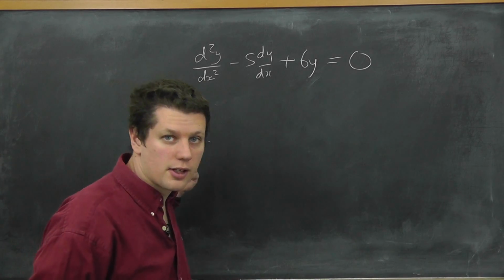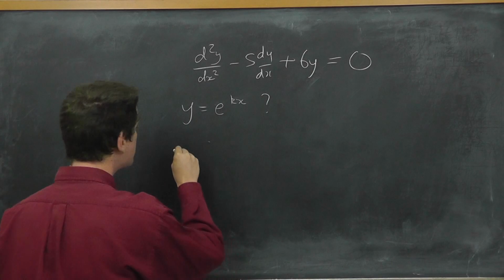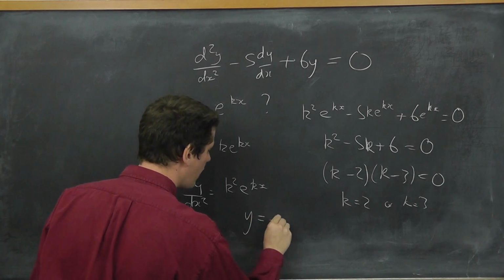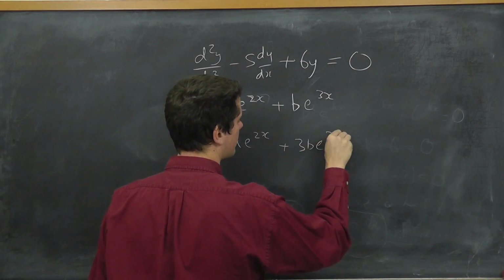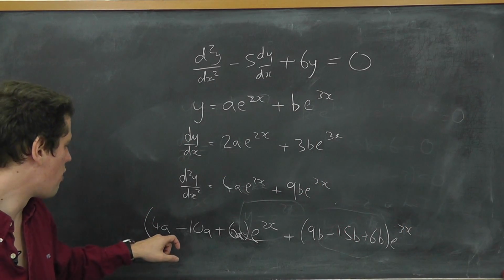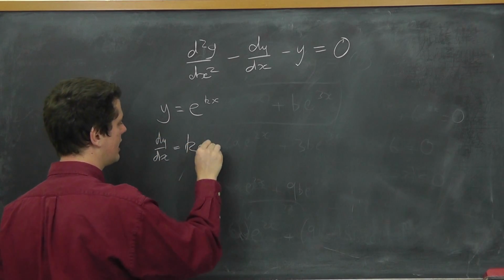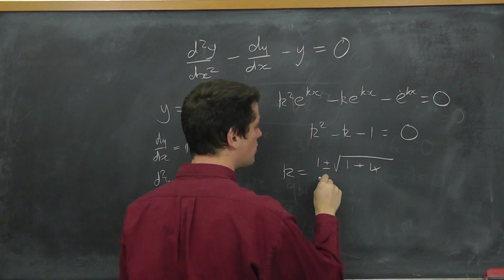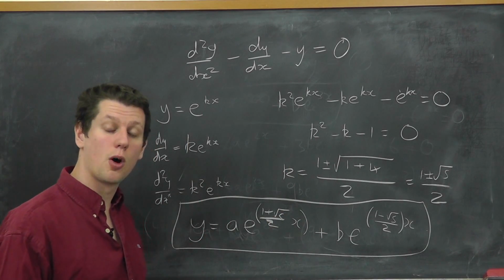Second order differential equations